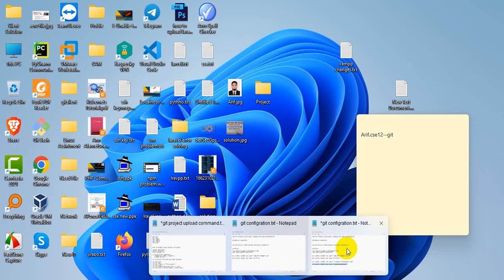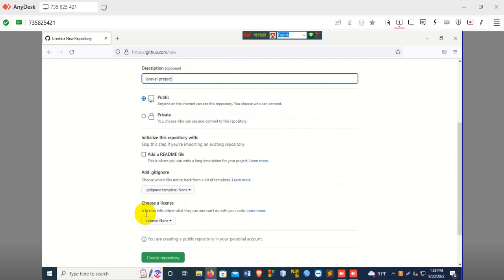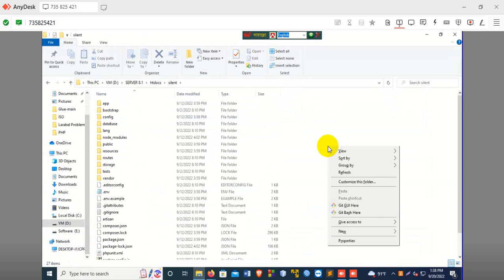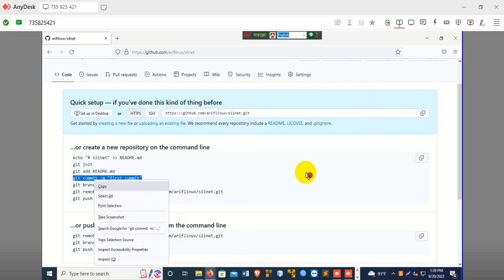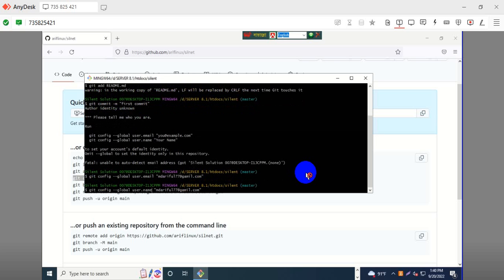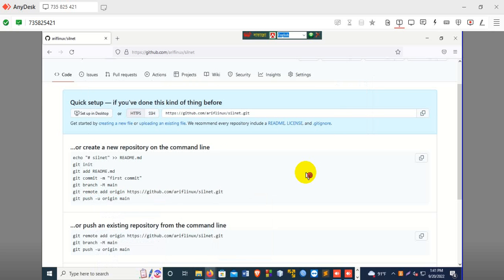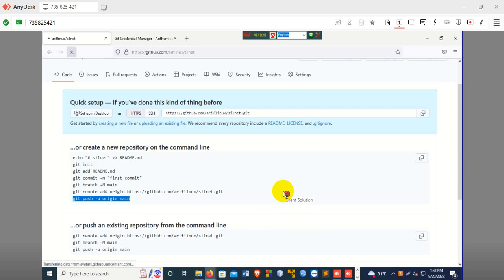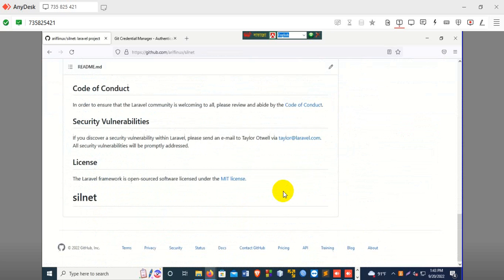How TO Upload Laravel Project in GitHub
This video How TO Upload Laravel Project in GitHub